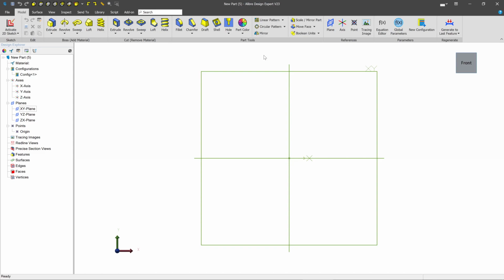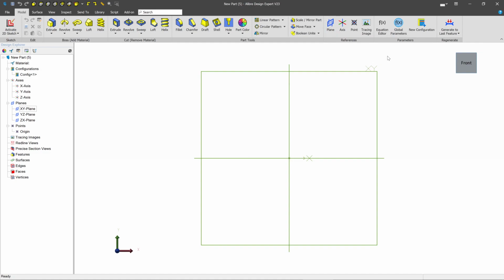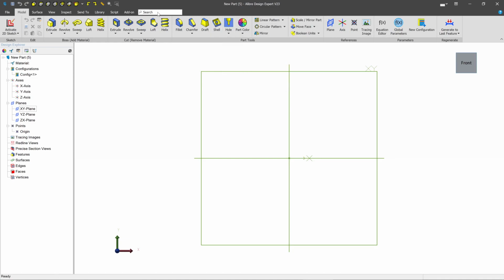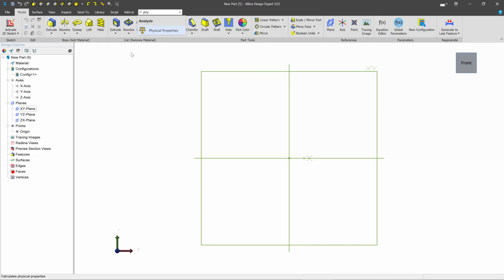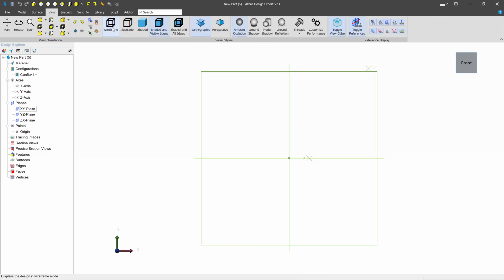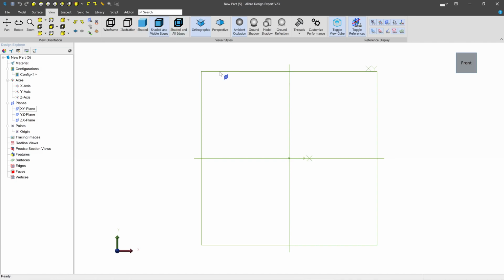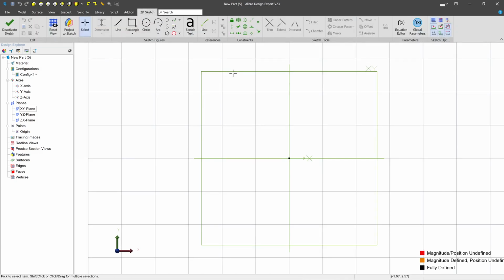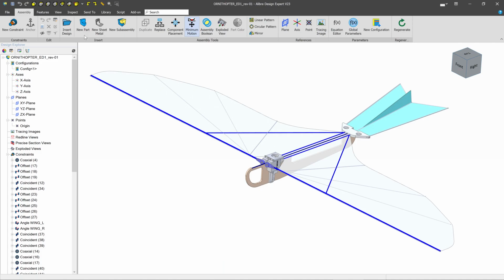02 v23 New Ribbon